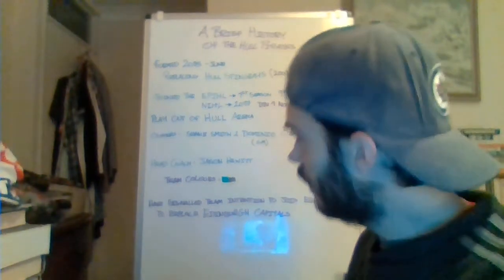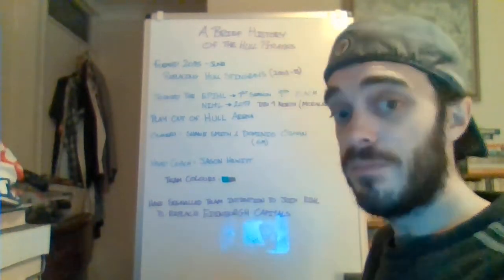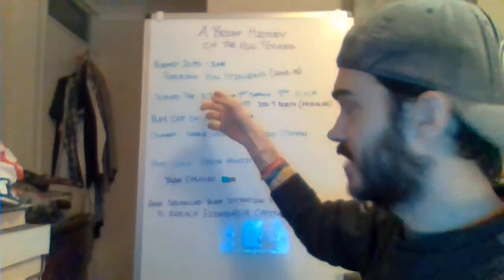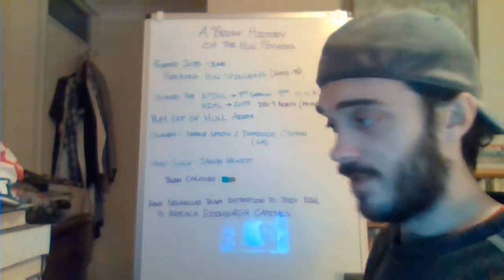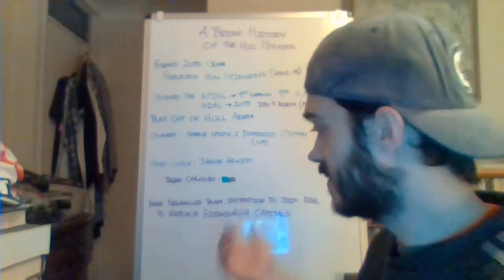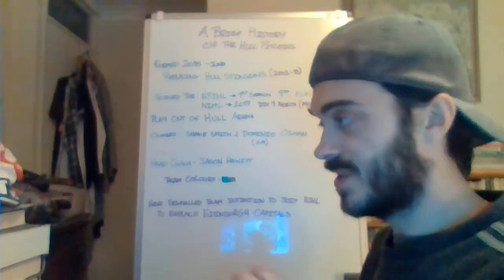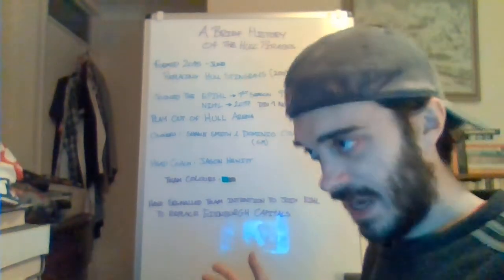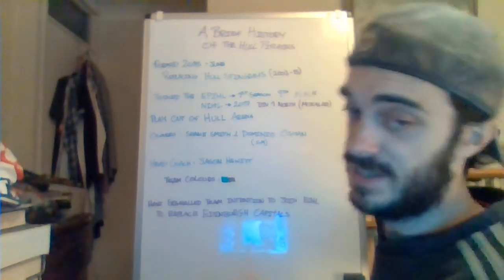NIHL | A Brief History Of The Hull Pirates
Formed in June 2015 after the collapse of the Hull Stingrays. They Played 2 seasons in the EPIHL before the leagues collapse in 2017. They Currently Play in NIHL Div 1 North ( Moralee )with plans to join the EIHL